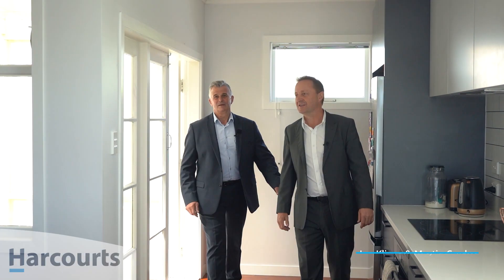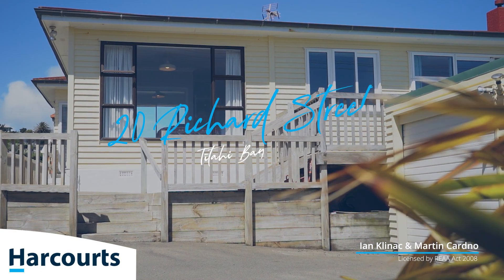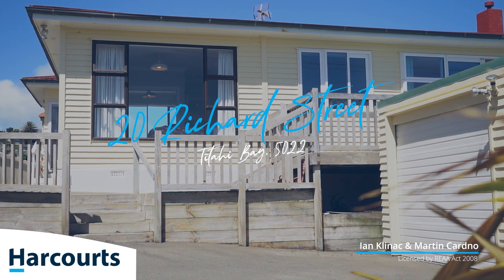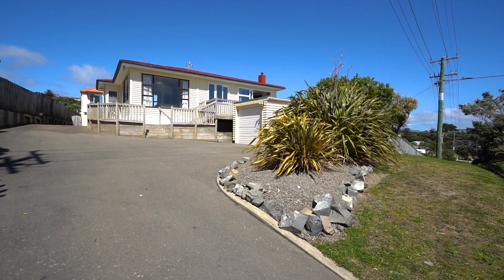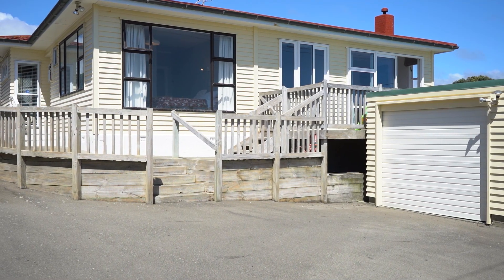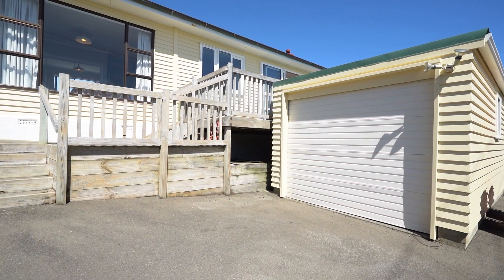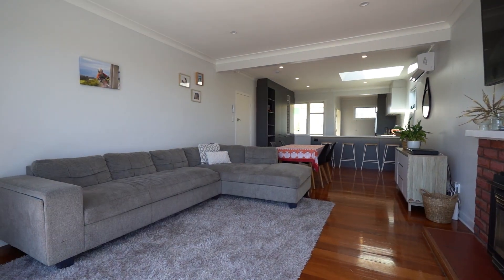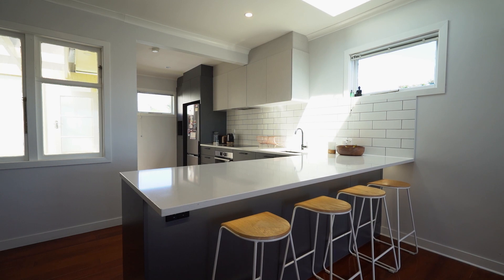Open2view NZ - ID# 546595 - 20 Richard Street